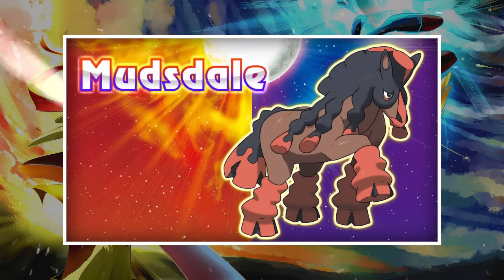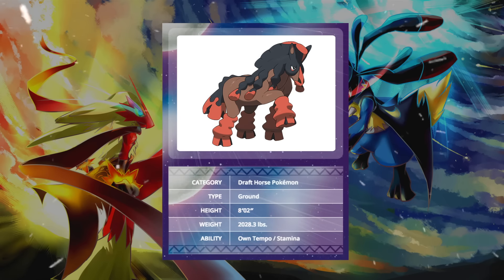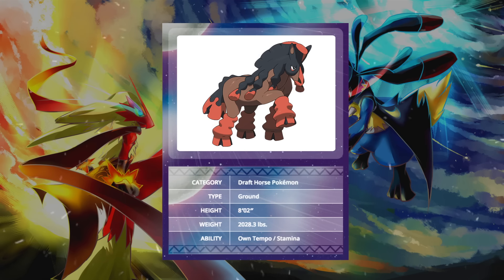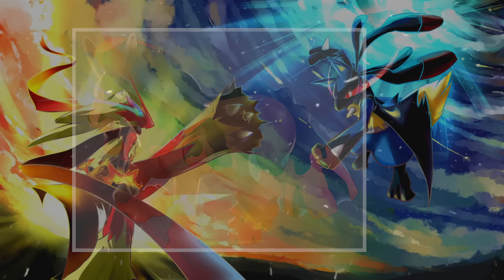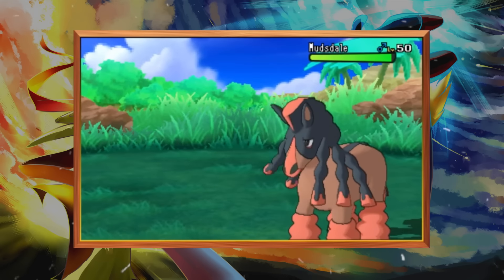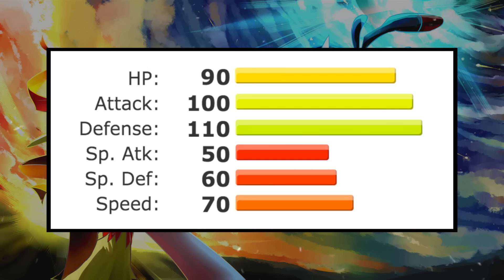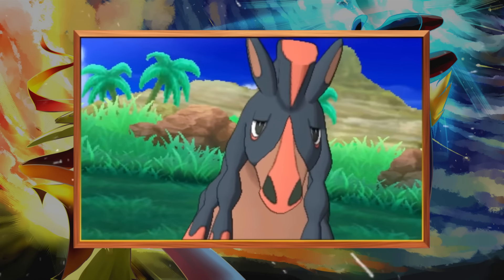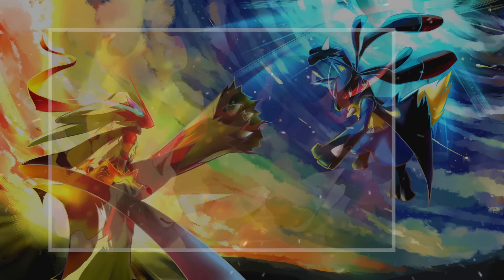NEW POKEMON - Mudsdale Stat Predictions & Analysis! (Pokemon Sun and Moon)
An analysis and some stat predictions on the new pokemon Mudsdale! Hope you all enjoy! :)

6) Solgaleo and Lunala Analysis! Solgaleo and Lunala are great pokemon and I'm looking forward to using them. Their signature moves, especially (Sunsteel Strike and Moongeist Beam) look super cool.

(Unknown Artist, Please Help Me Find Them!) - Mudsdale Running

For those of you new to my channel, my name is the Roshank Redemption, and on my channel, you can find a pretty wide variety of games.

For starters, I am a massive fan of the pokemon games. I do news videos on Pokemon Sun and Moon and have done past LPs of Heart Gold, Platinum, and Black & White 2.

Additionally, a very huge Fallout fan, and will be uploading a lot of Fallout 4 content over the next few months.

Finally, I am a pretty huge fan of the Elder Scrolls series, and will be releasing tons of videos related to Morrowind, Oblivion, Skyrim, and Elder Scrolls 6!

Otherwise, thanks for tuning in and I hope you have an awesome rest of your day! :D